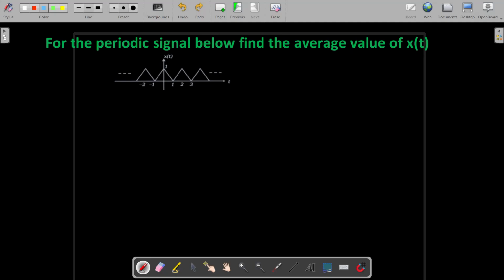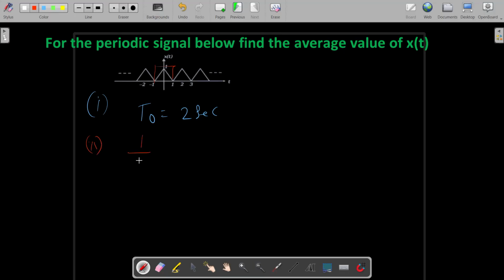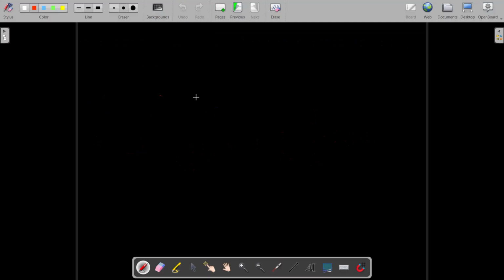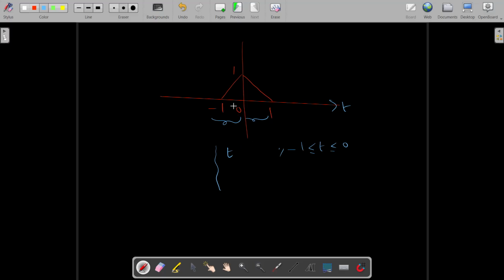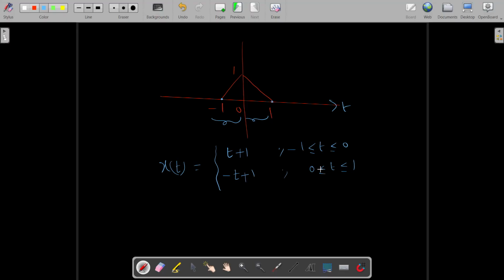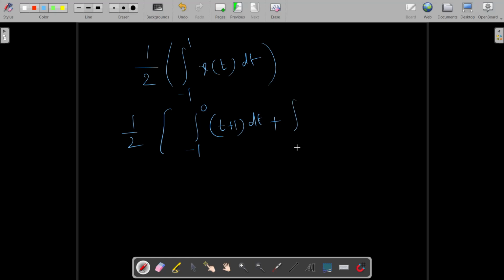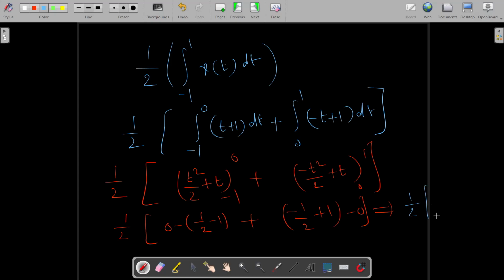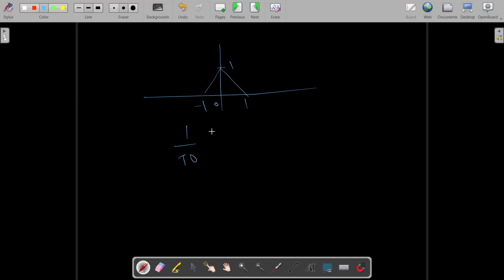Average Value of x(t) | Solved Question 5